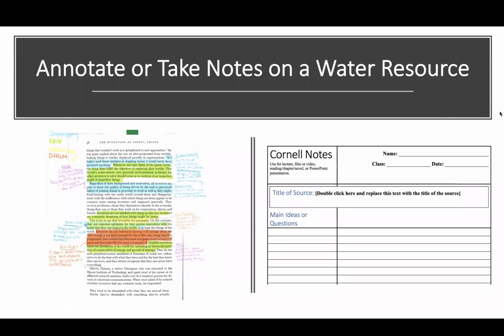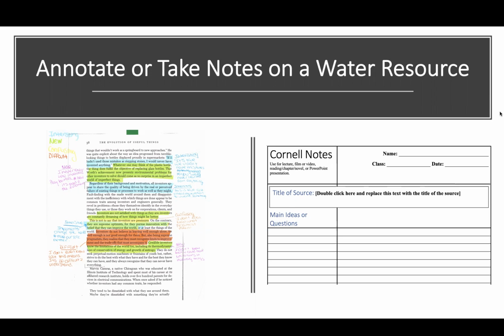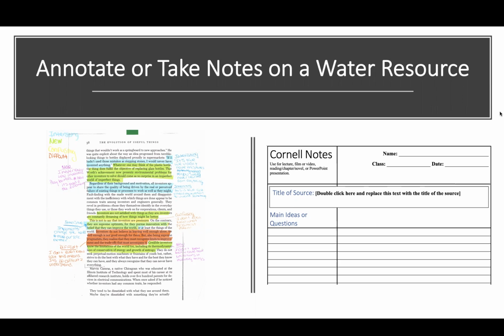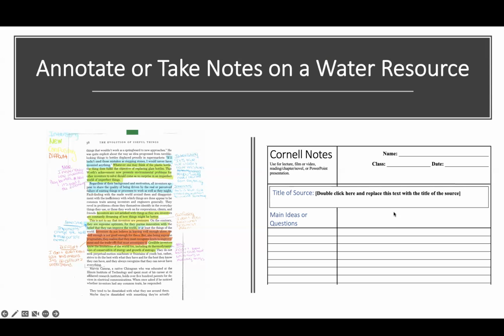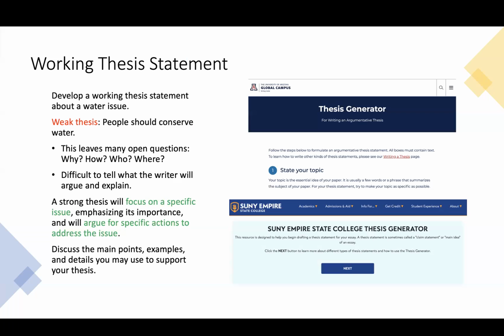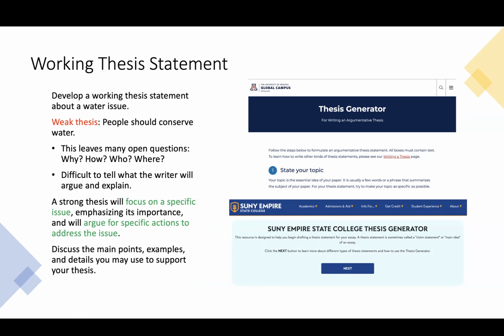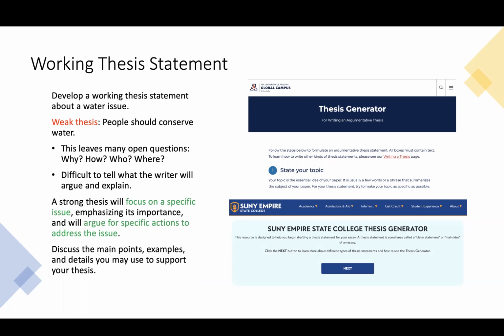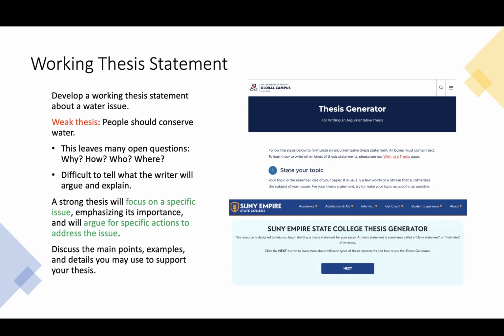Module 11 Overview